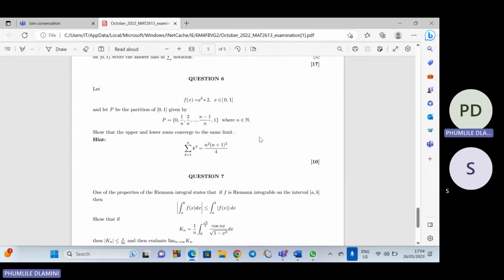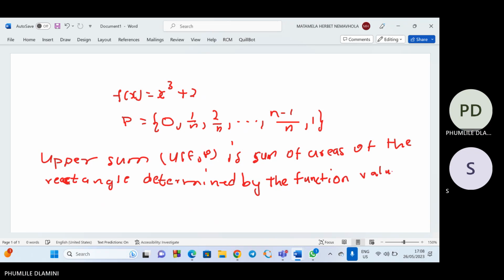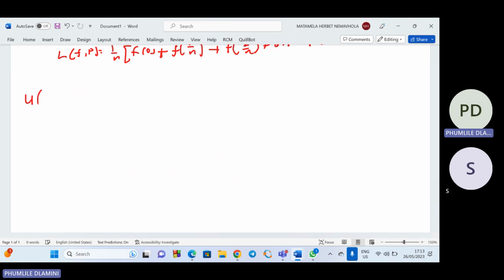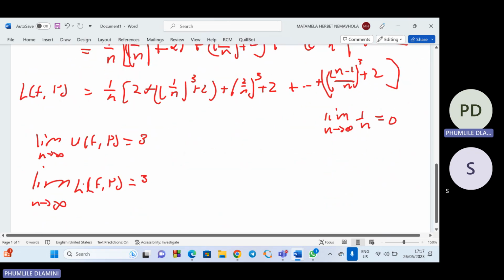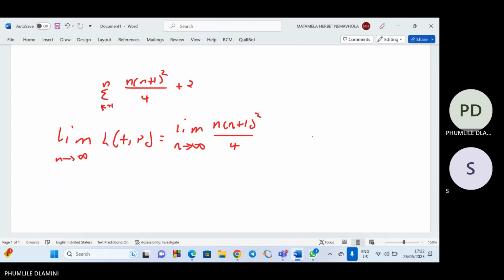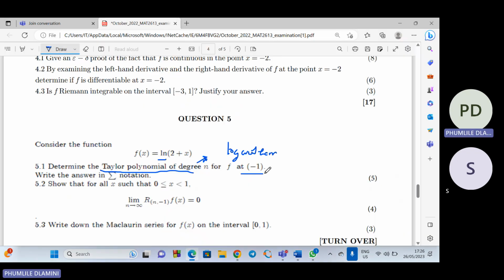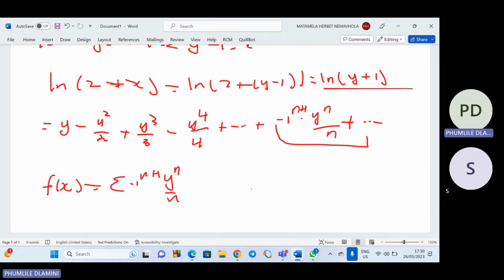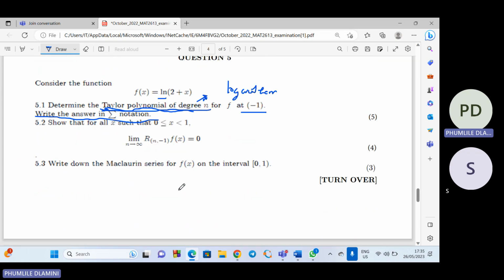how to show that the upper and lower sums converge to the same limit,Taylor expansion series MAT3706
how to show that the upper and lower sums converge to the same limit AND How to use Taylor expansion series MAT3706
To register for a class 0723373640